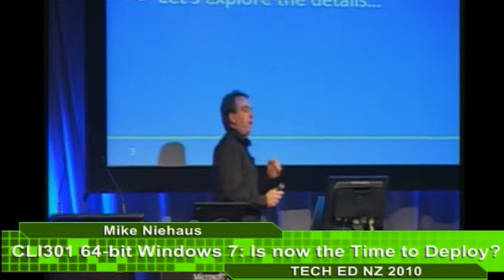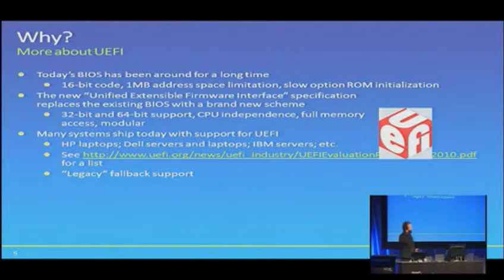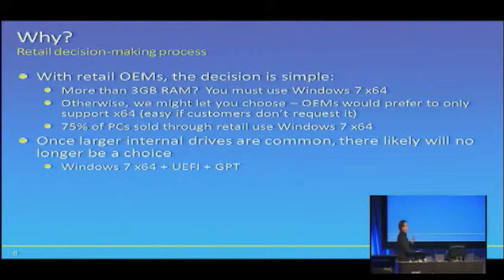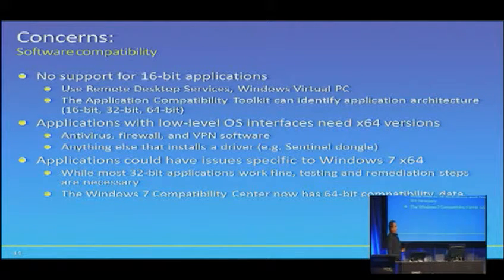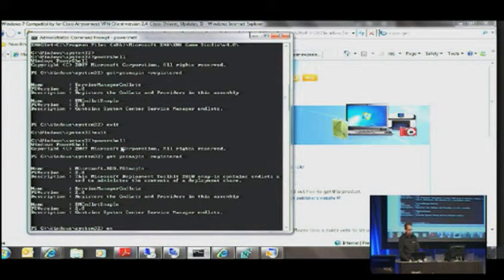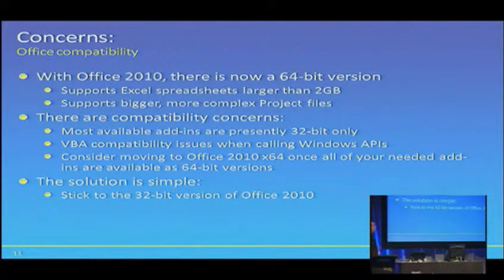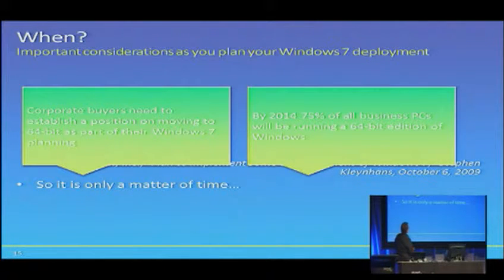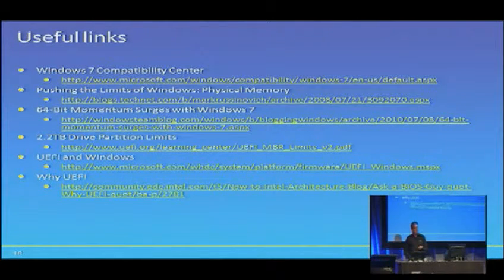Tech·Ed New Zealand 2010 64 bit Windows 7 Is now the time to deploy